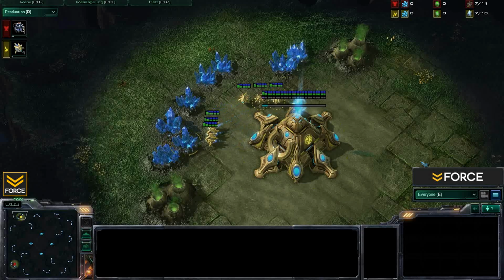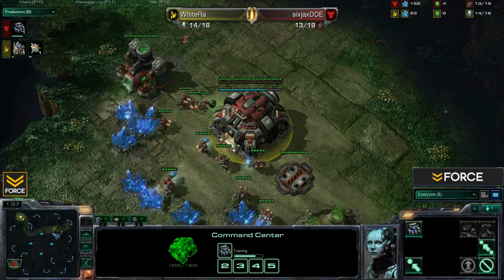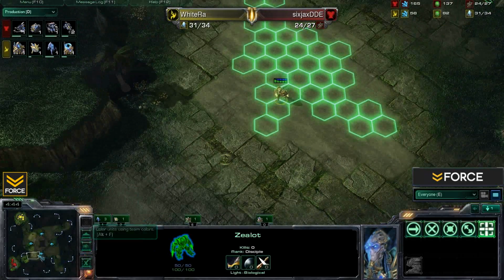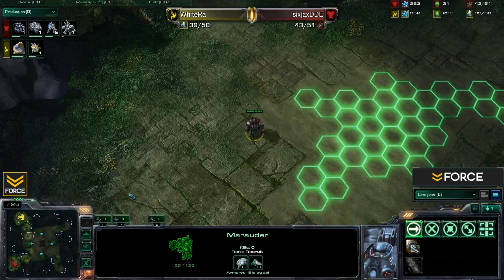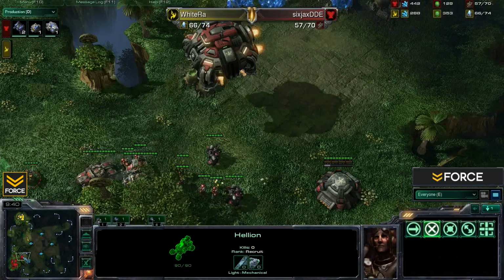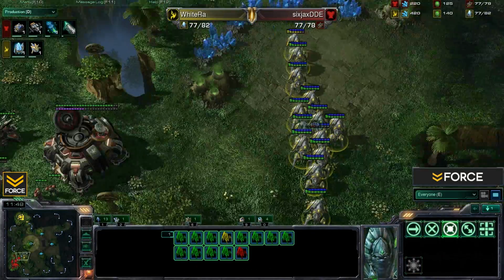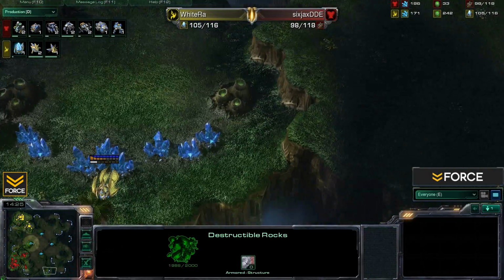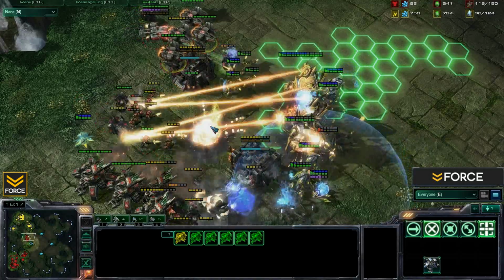StarCraft 2 - WhiteRa [P] vs DDE [T] G4 - Commentary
Force Strategy Gaming presents: StarCraft 2 - WhiteRa [P] vs DDE [T]